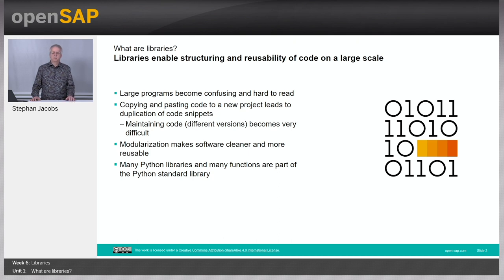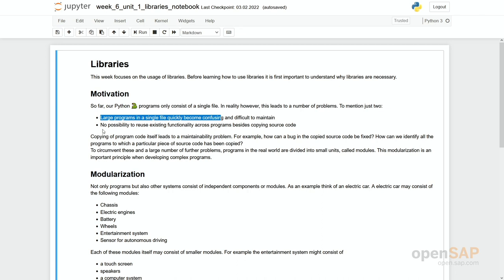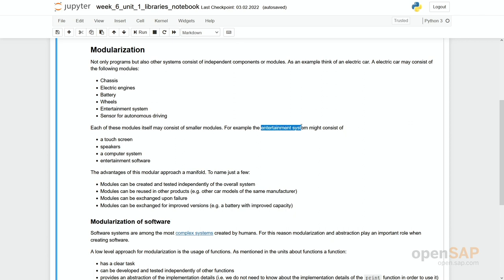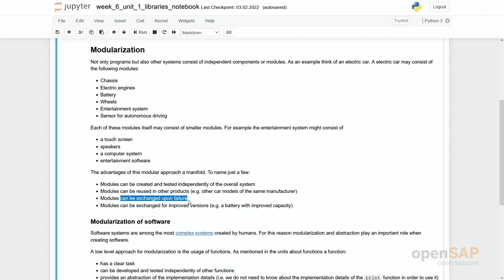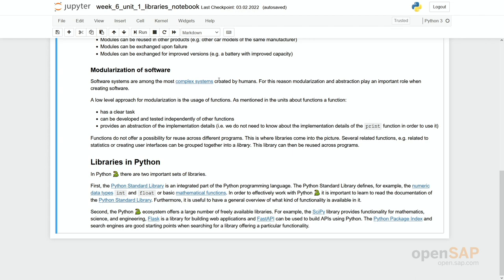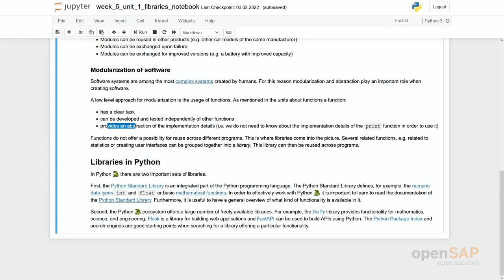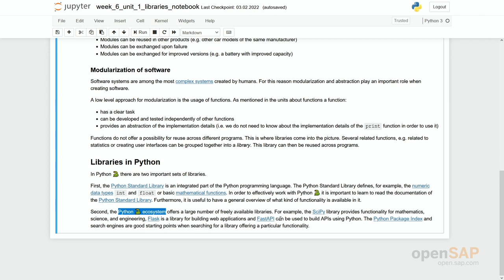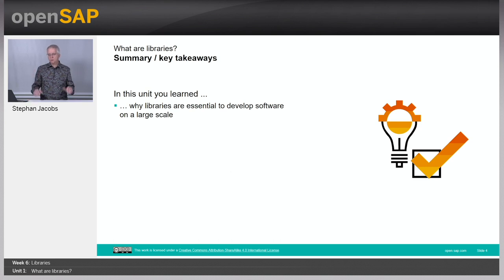Python for Beginners - Week 6 Unit 1 - What are libraries?